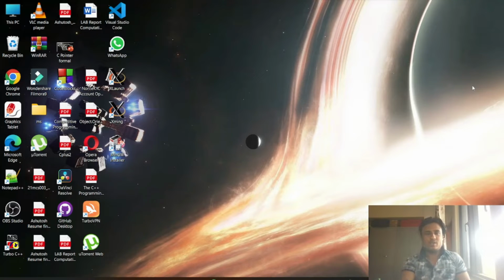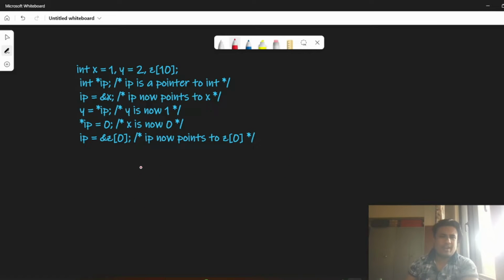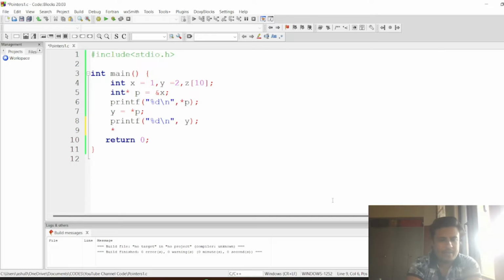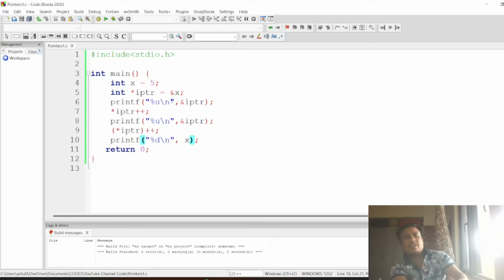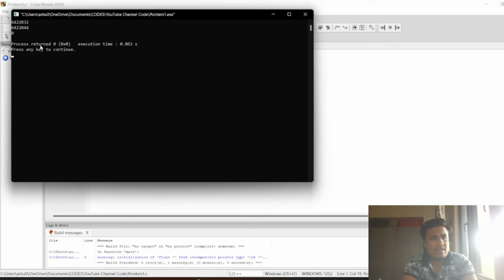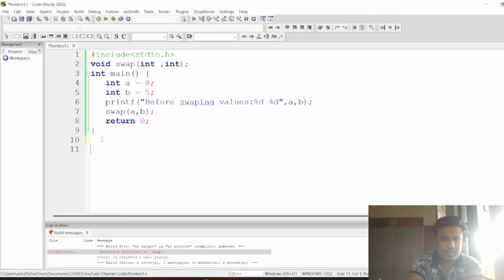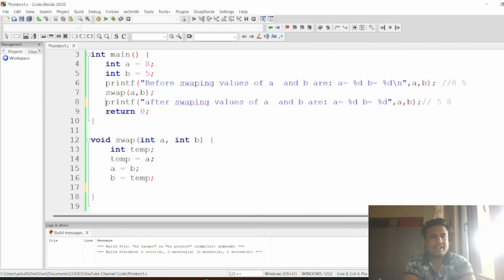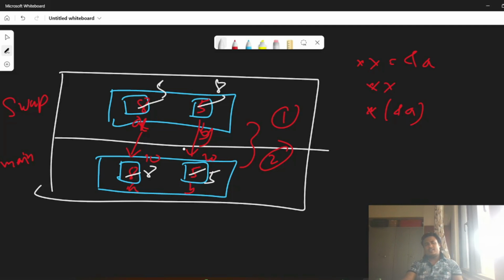C Programming Course | Lecture 36 | Pointers Coding Examples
Hey everyone !! How are you doing all
Welcome again to my YouTube channel .Today I come with a another video on Pointers. It on Coding Examples on Pointers!
Pointer are most powerful and important tool of C Programming.
And Practical examples are necessary to understand Pointers. How actually pointers work it can really understand via coding examples where you could see actual work on system .
So watch it guys ..I tried to teach in a quite innovative and creative way!
You will Enjoy this video!
Watch it!